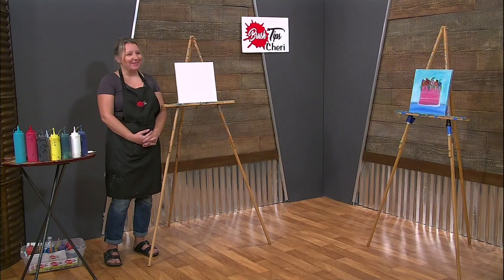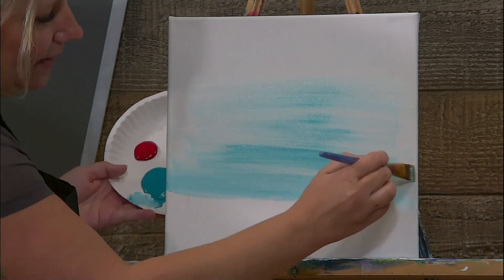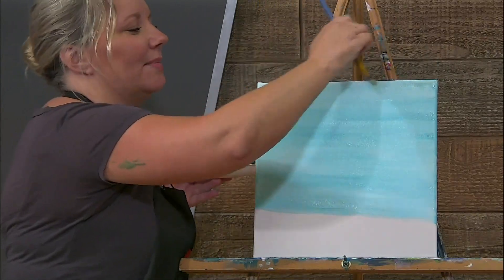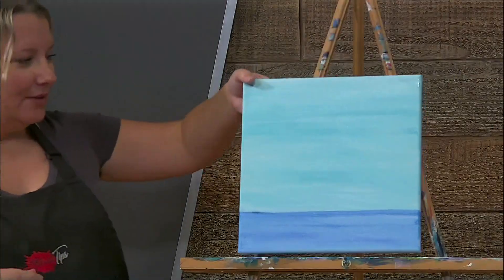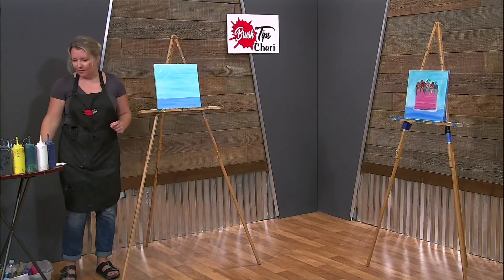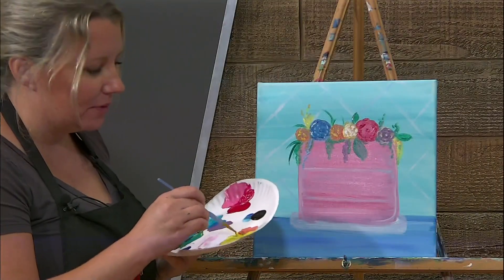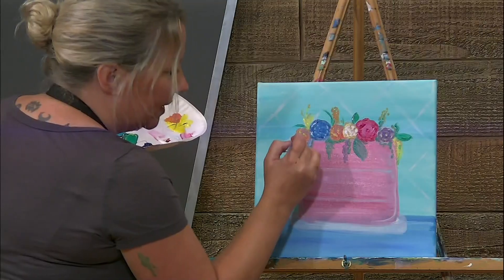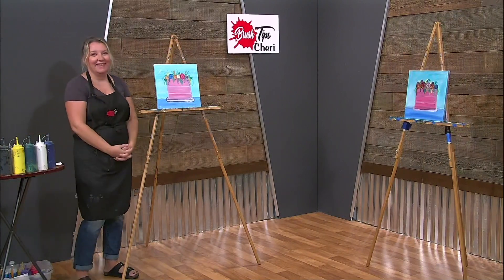Brush Tips with Cheri: #19 - Sweet Treat